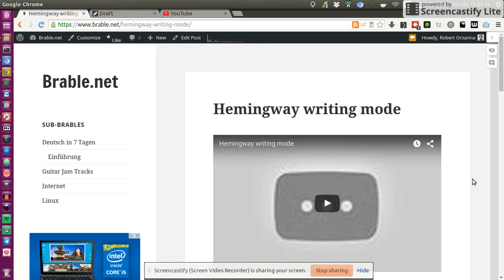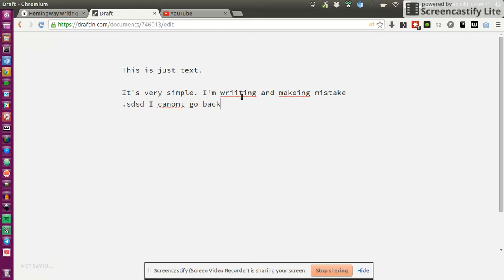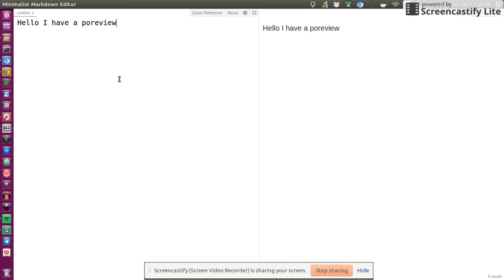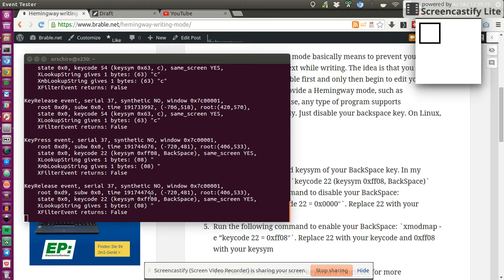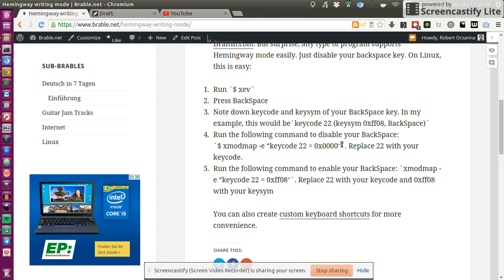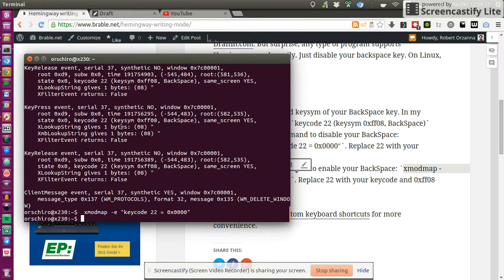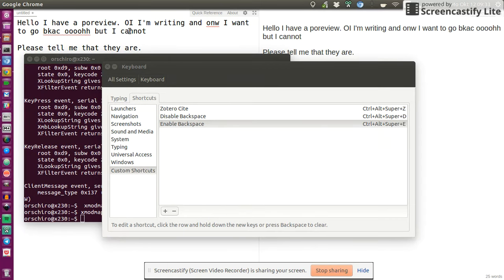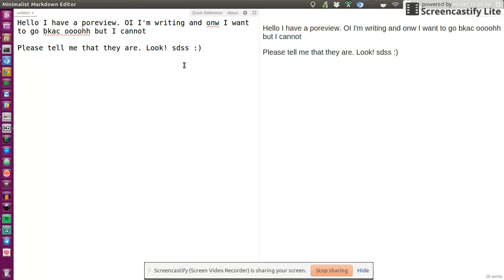Hemingway writing mode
Writing in Hemingway mode basically means to prevent yourself from correcting your text while writing. The idea is that you write down as much as possible first and only then begin to edit your text. There are apps that provide a Hemingway mode, such as Draftin.com. But surprise, any type of program supports Hemingway mode easily. Just disable your backspace key. On Linux, this is easy: